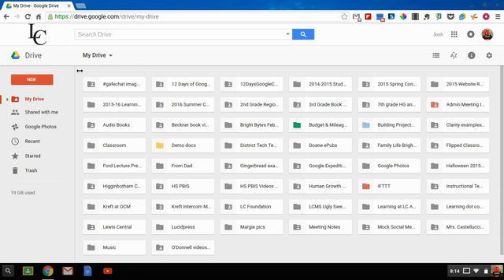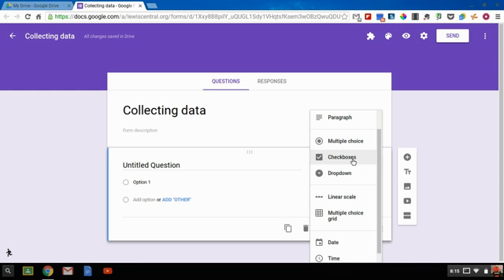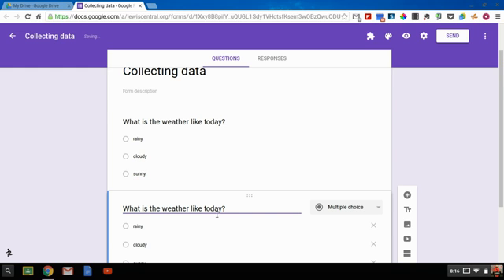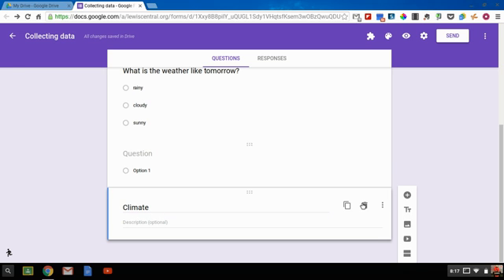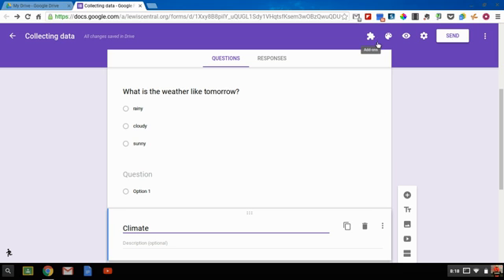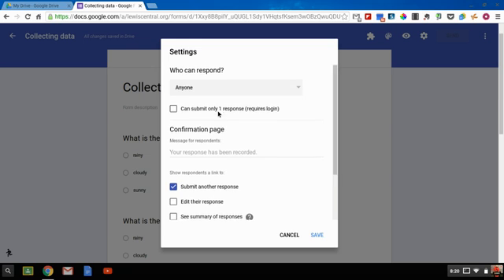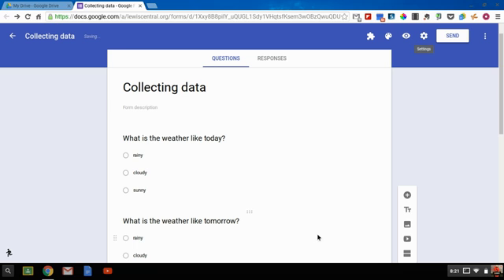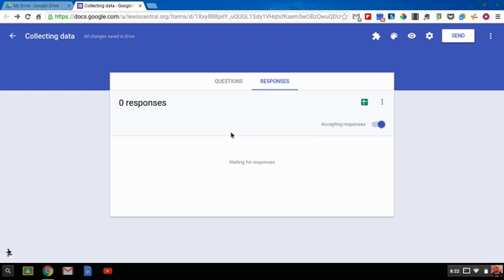Using Google Forms - April 2016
Created for a 7th grade data collection project.